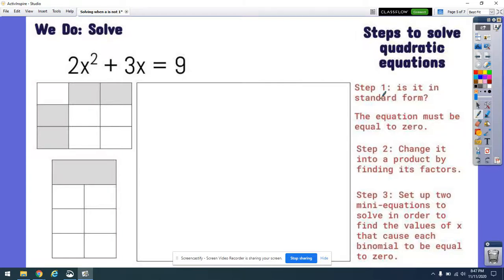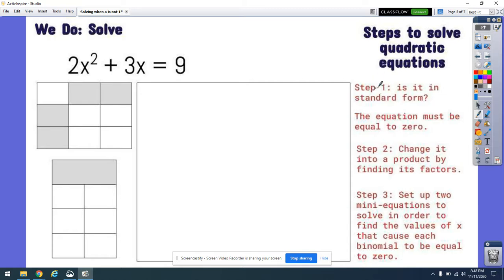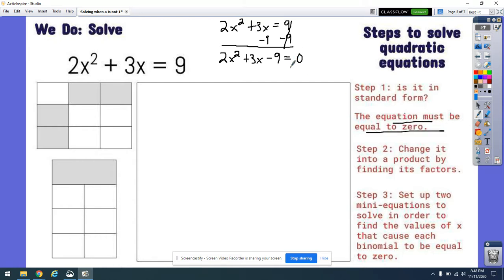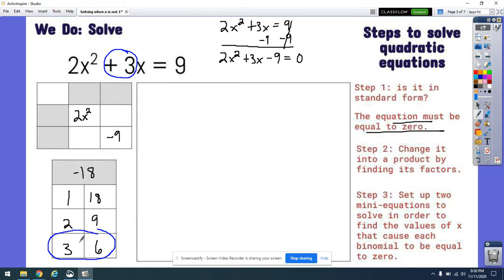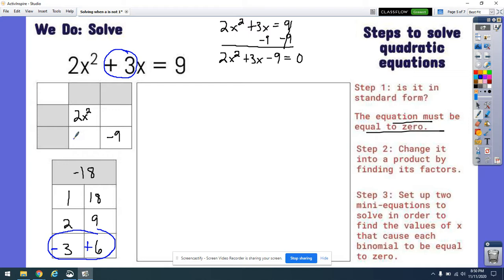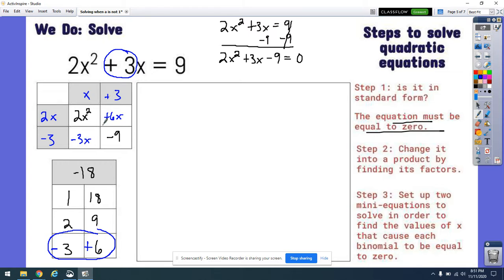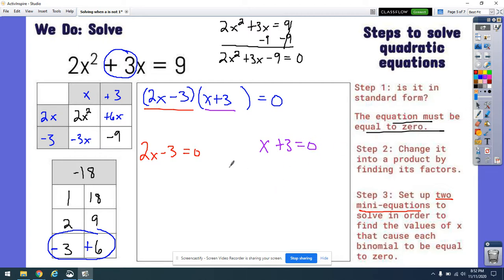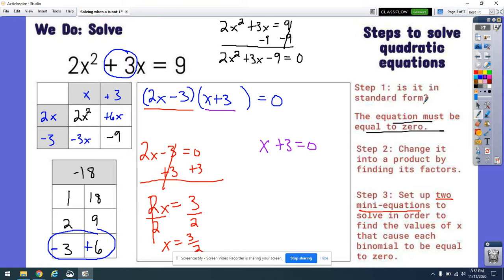Example 2 Solving Quadratic Equations with Factoring